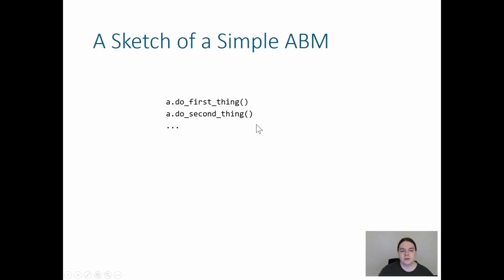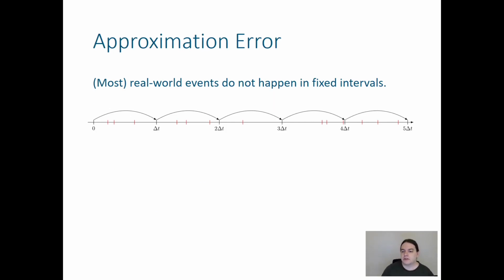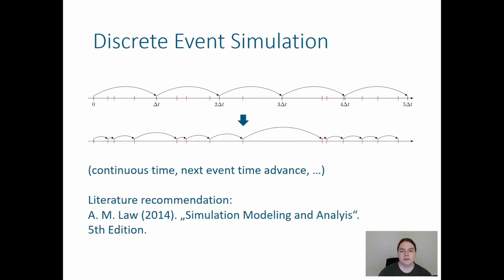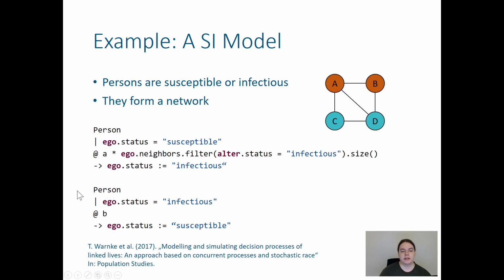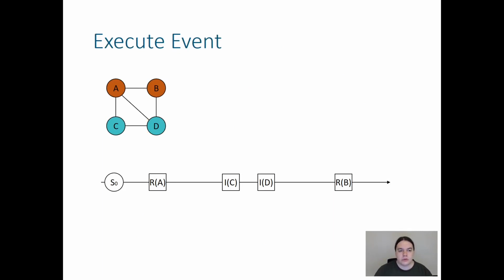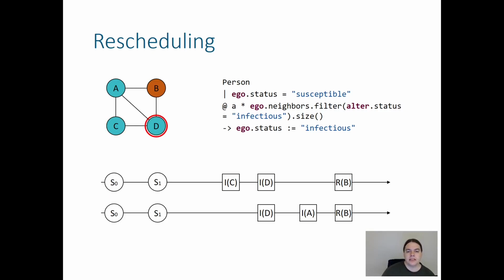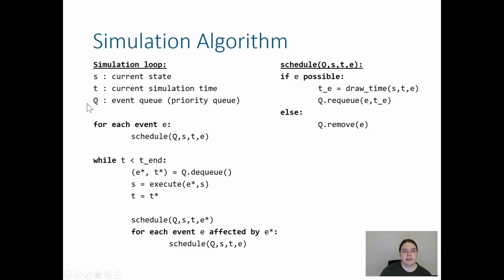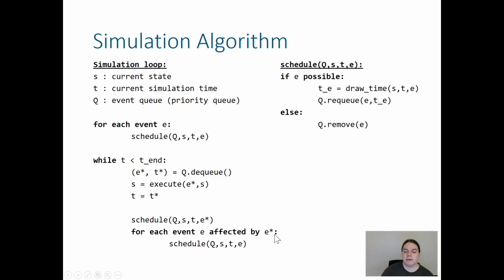Time in Agent-based models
In this video, Oliver Reinhardt introduces you to two different ways to advance time in an agent-based simulation, identifying some of the inherent problems of time-stepped simulations and how to avoid them with discrete event simulation.